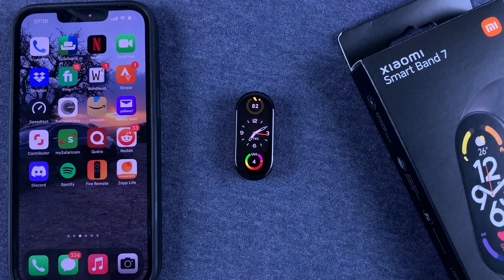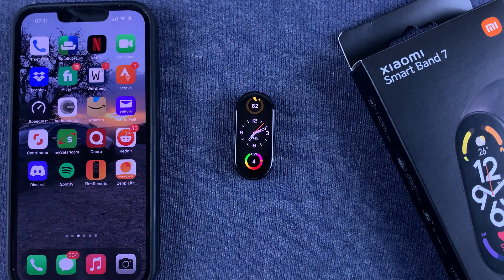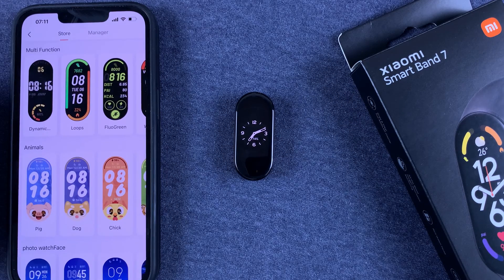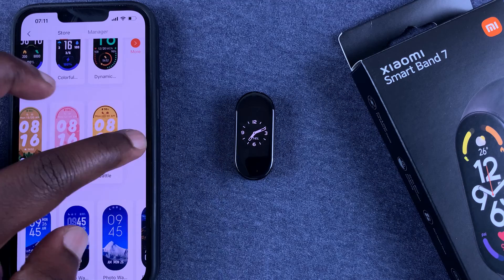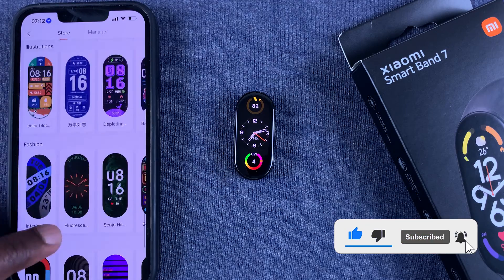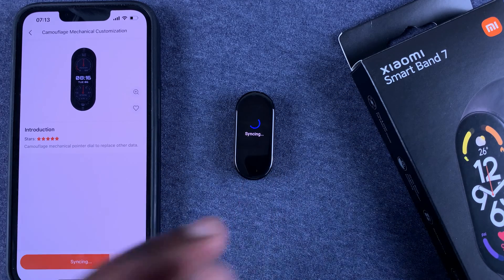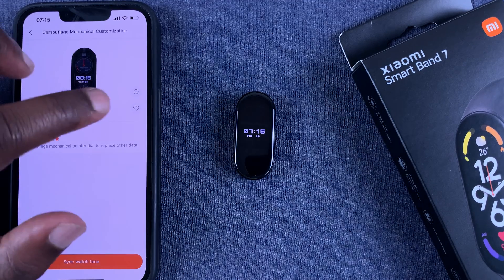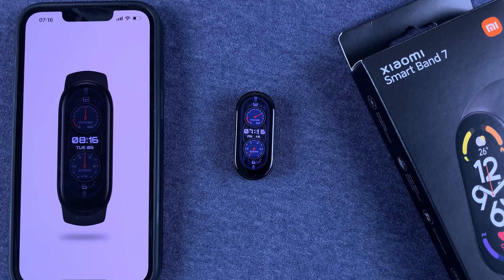How To Add Watch Faces To Xiaomi Smart Band 7 | Mi Band 7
Learn how to add watch faces on Xiaomi Smart Band 7. You can choose the default faces on Smart Band 7, or add new faces from the app.

For the additional watch faces, one has to install Zepp Life App.

Timestamps
0:00 - Intro
0:10 - How to add watch faces on Xiaomi Smart Band 7
2:04 - How to add watch faces to your collection
2:28 - Outro

Cell Phone Tripod Adapter